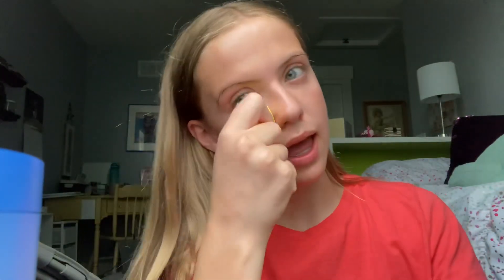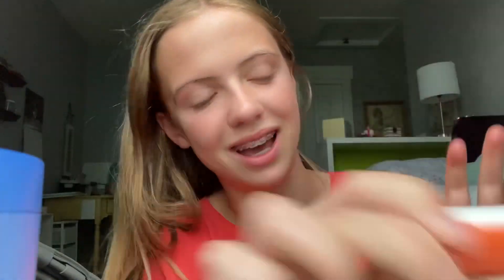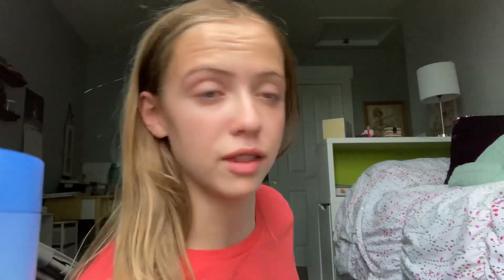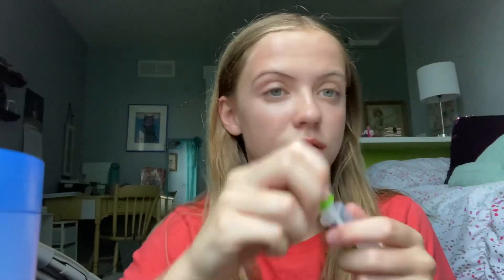Let’s get ready for my performance!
Hey guys it's Valerie/Val Val! And today we are getting ready for my synchronized swimming water show! This is super exciting and I always love the community and fun at these things. I didn't film anything at the place because I was doing a lot of fun stuff and was kind of running around. Overall I made some awesome memories and had a lot of fun! I will see you next Friday with a vlog on my first day of our state competition! Hope everyone is having a wonderful day.